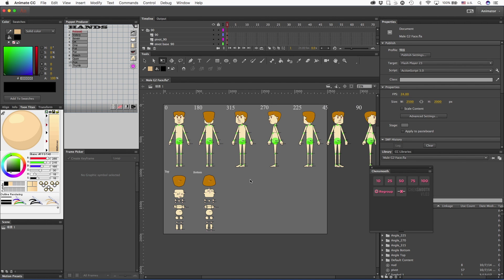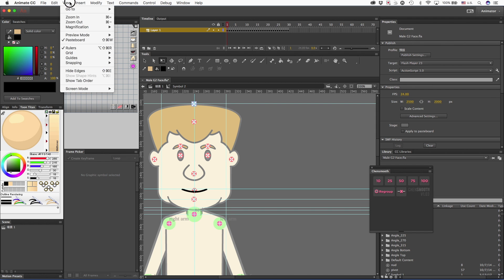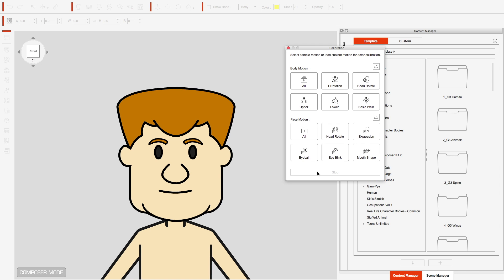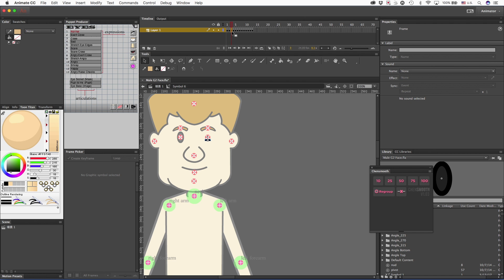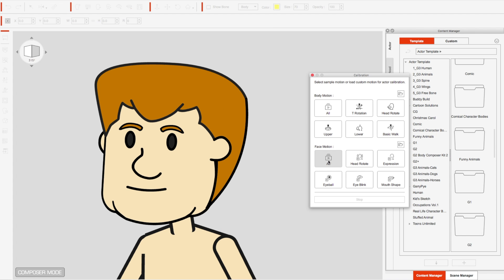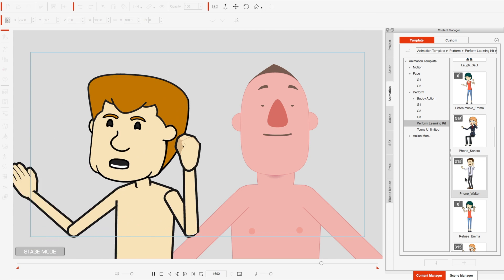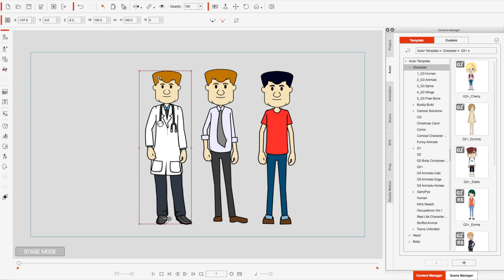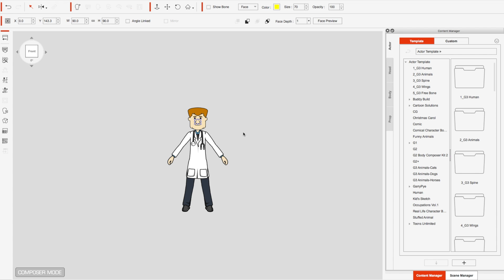How to Create a Male G2 Face Part 9: Testing in Crazytalk Animator 3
This is the final video to the playlist series:  How to make G2 Faces for Crazytalk Animator: For Beginners.

In this video I will be testing the G2 Face in Crazytalk Animator, apply render style and saving this G2 Character face.

YOUTUBE MICROPHONES Blue Yeti USB Microphone